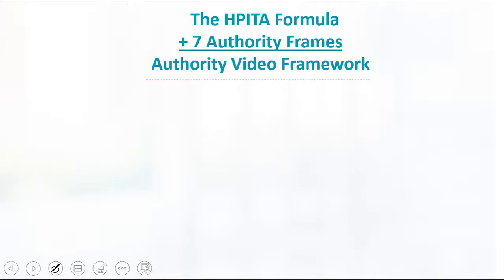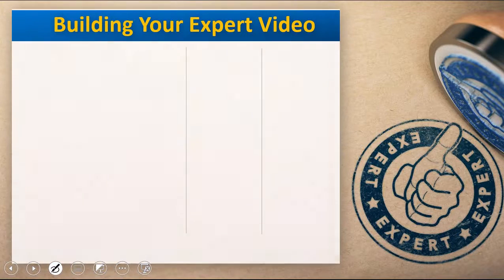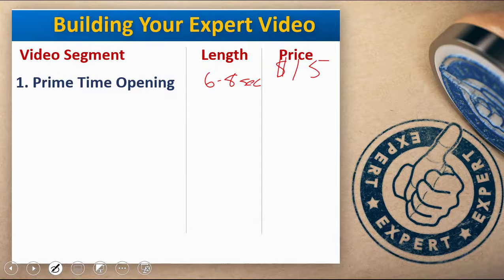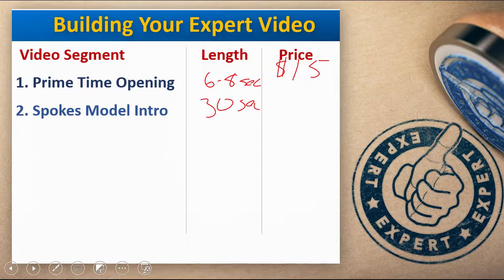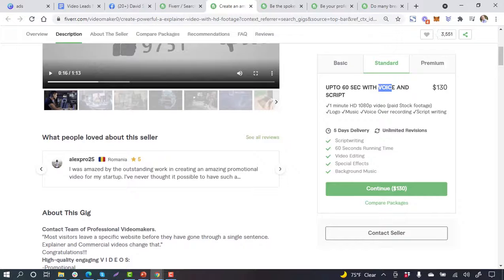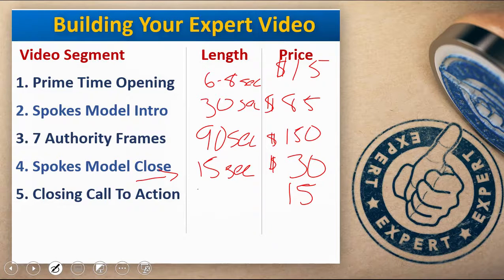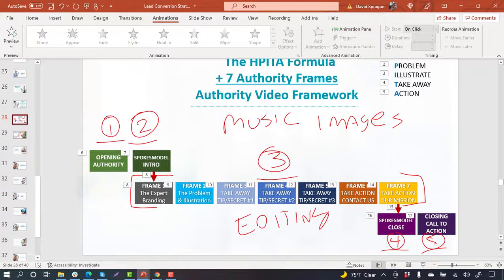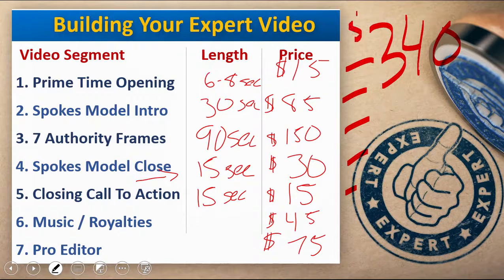3 2 Authority Video Creation